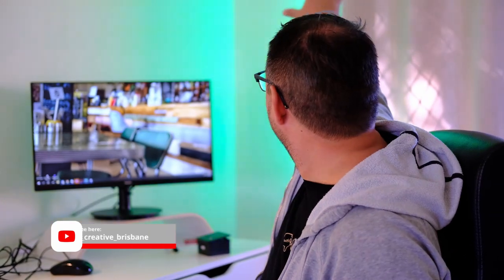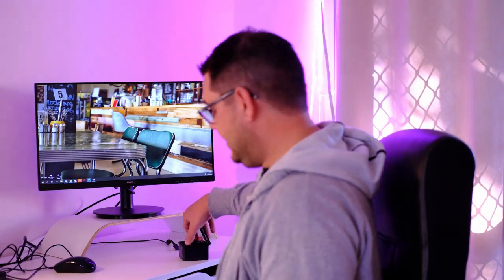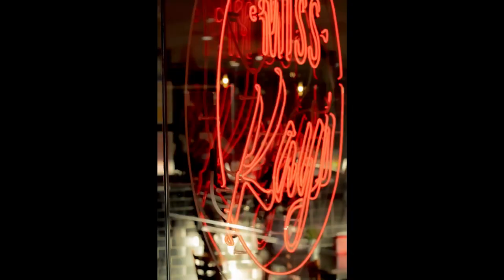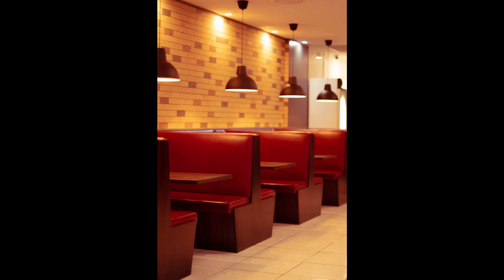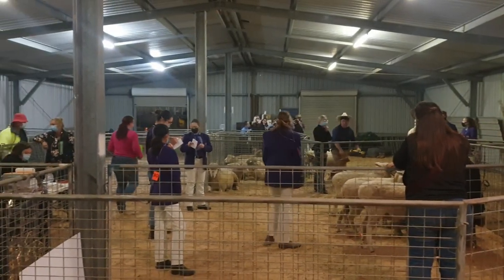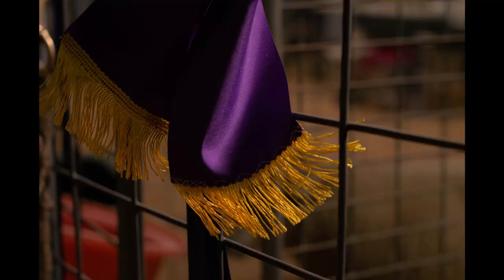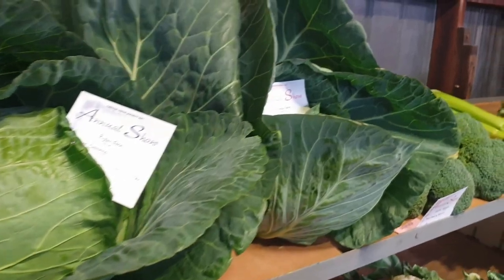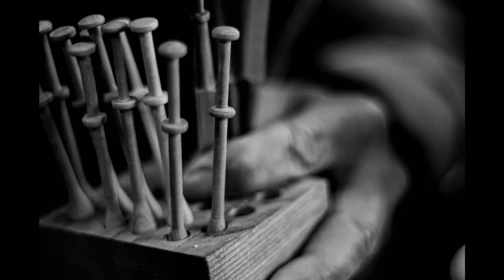Fujifilm X-T1 with a vintage lens (Konica Hexanon 50mm f1.4) *RADIOACTIVE*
Well I got the Konica Hexanon 50mm f1.4 for my Fujifilm X-T1. Come with me through south east Queensland for an on the road lens review!

Have you coupled your Fujifilm with a vintage lens? How do you find it?

Video now contains 'changey lights'! Yes, I'm gettin' real with the youtube video making!